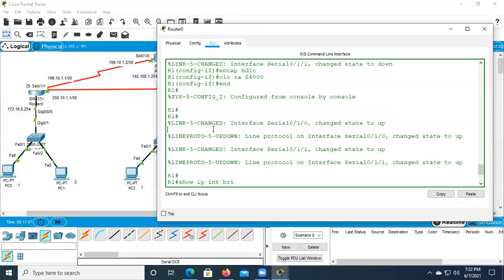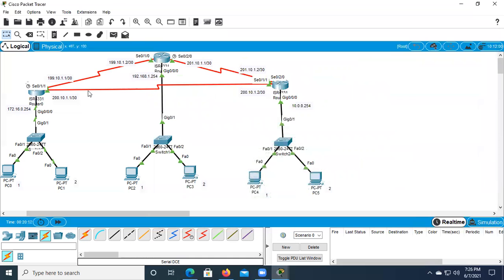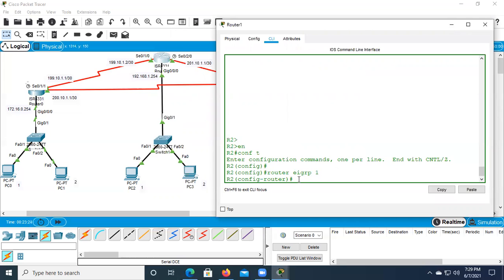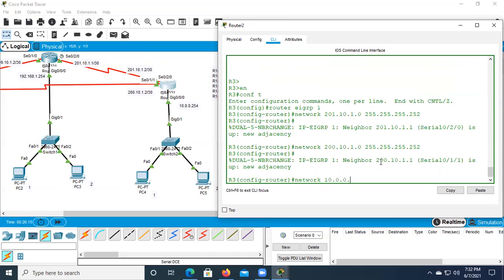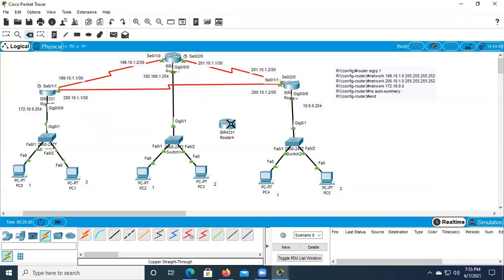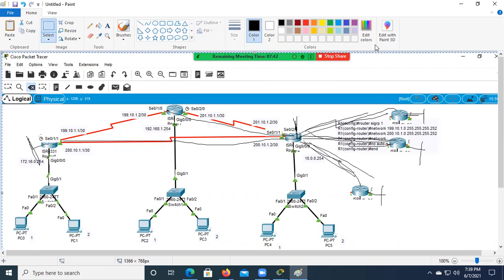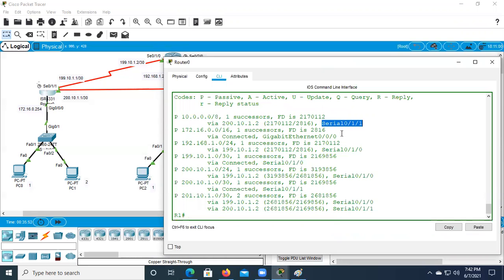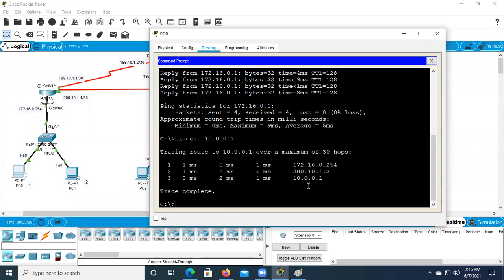7 Eigrp Lab